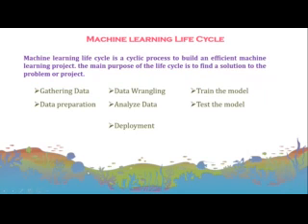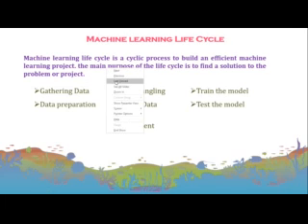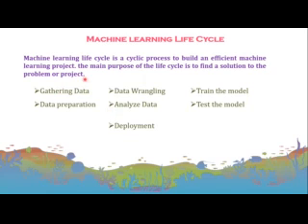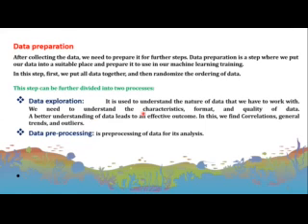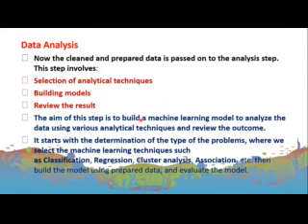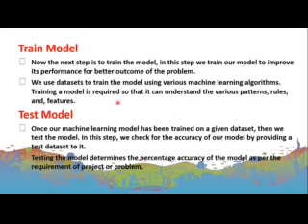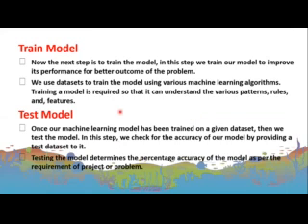Lec 2: Machine Learning Life cycle|Tutorial for Machine Learning| hostbox cse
Machine learning life cycle is a cyclic process to build an efficient machine learning project. the main purpose of the life cycle is to find a solution to the problem or project.